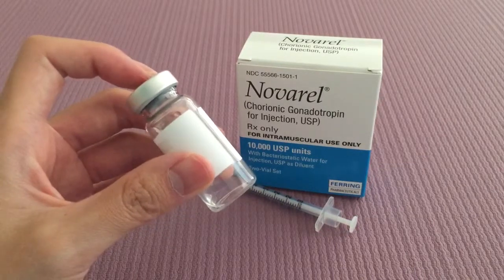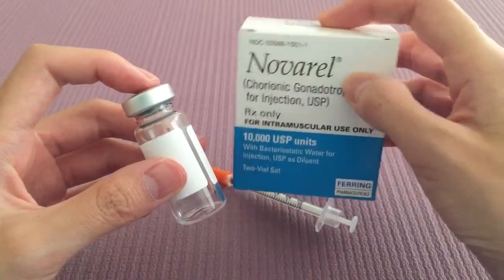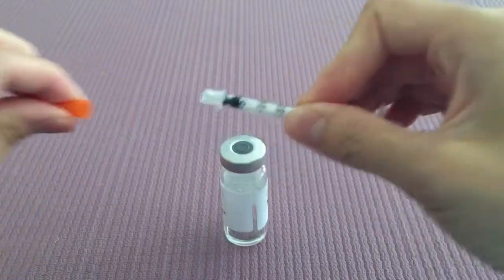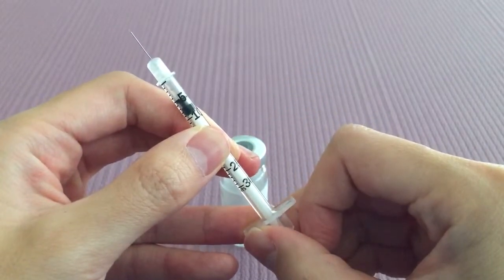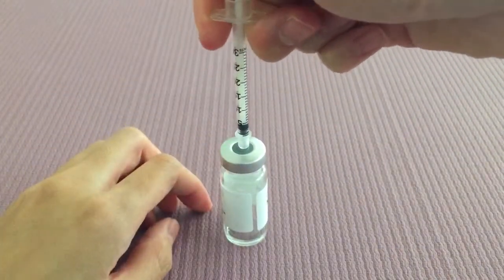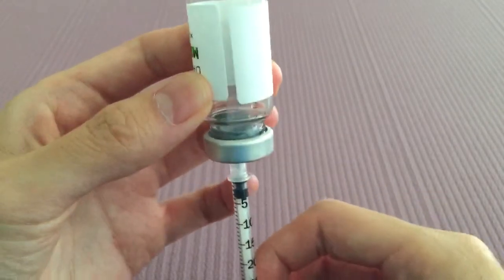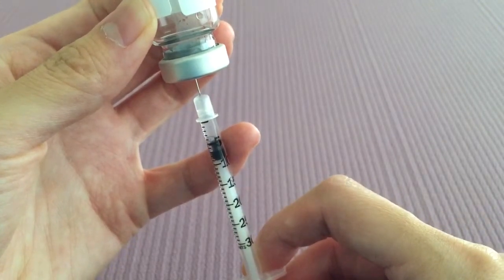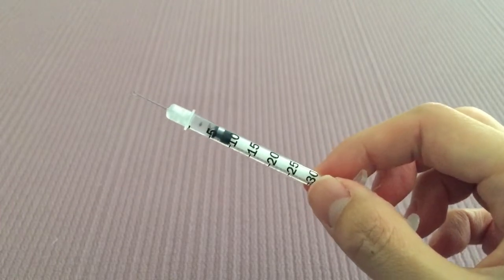How to Prepare Micro HCG Subcutaneous Injection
This video will show you how to prepare a Micro HCG Subcutaneous  injection.